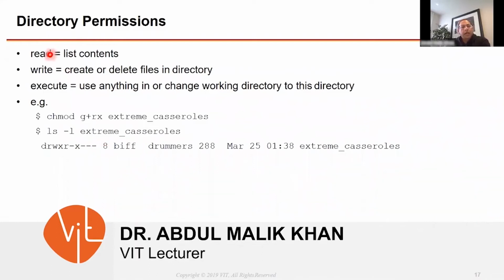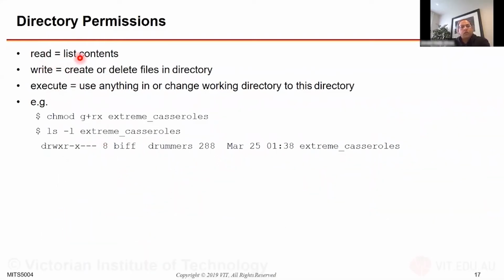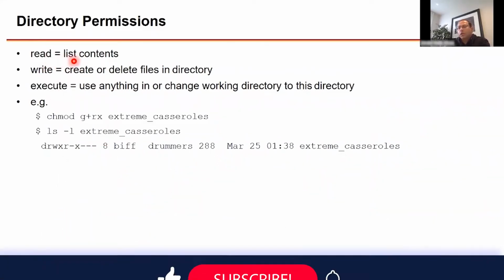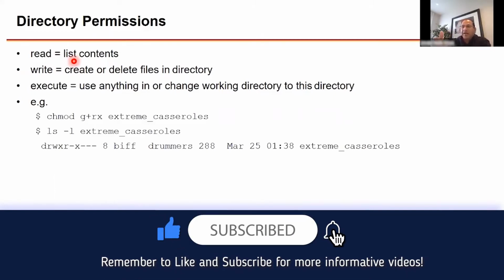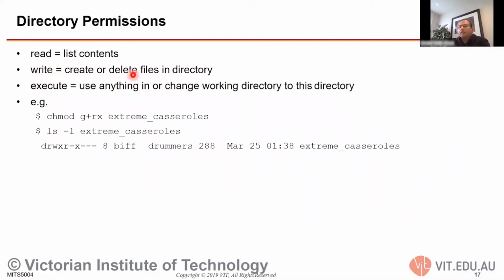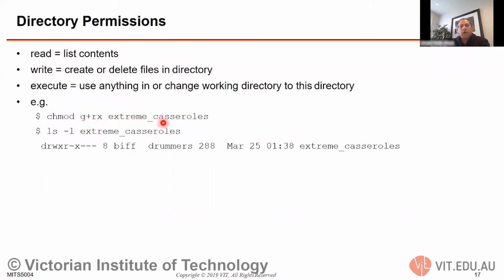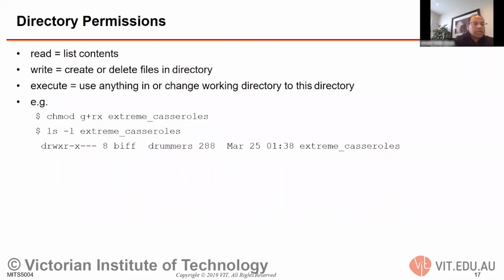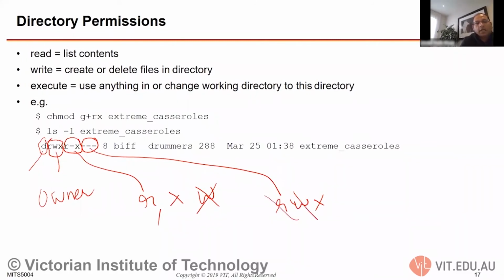What is Directory Permissions? Explained | DR. ABDUL KHAN